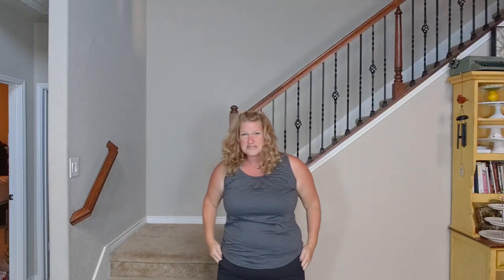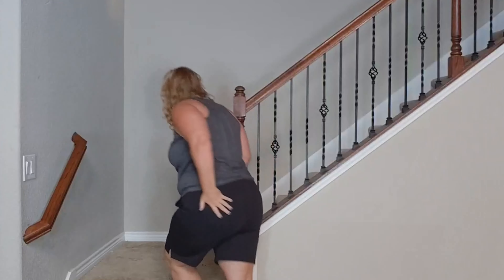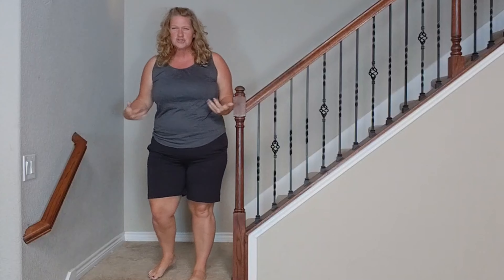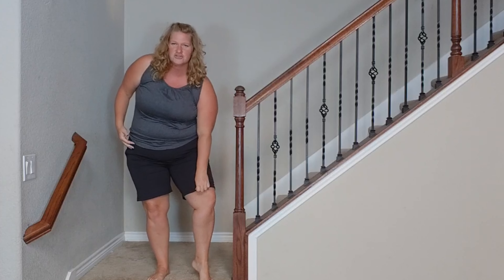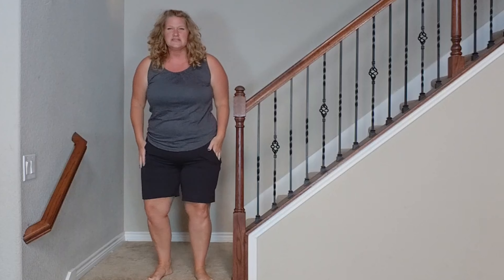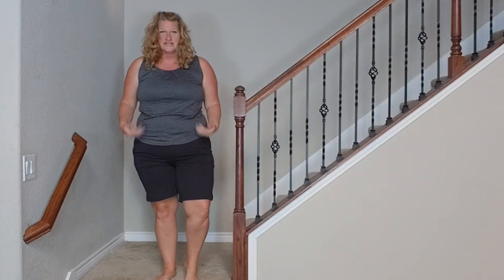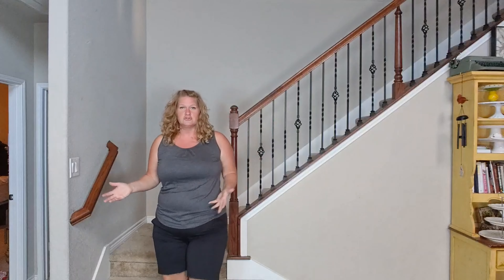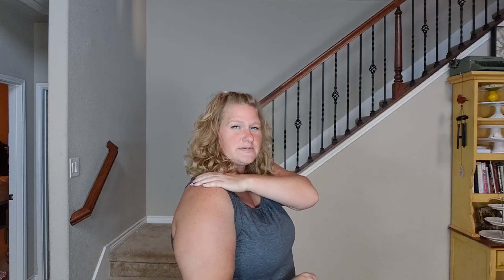My Favorite Workout Tank Tops for Women